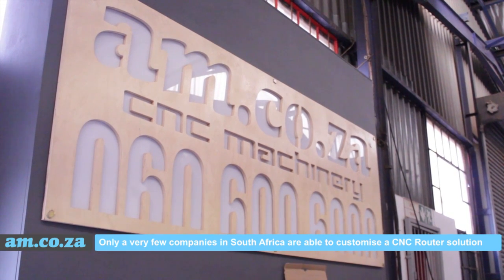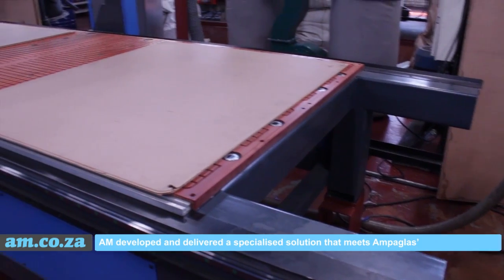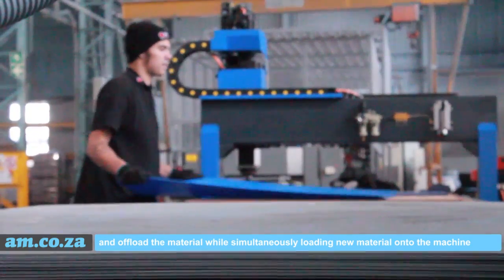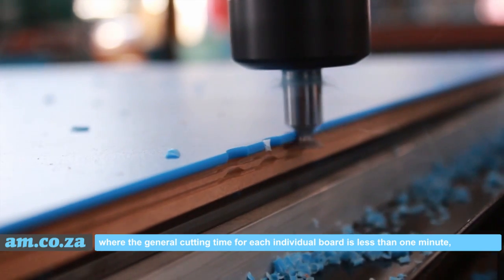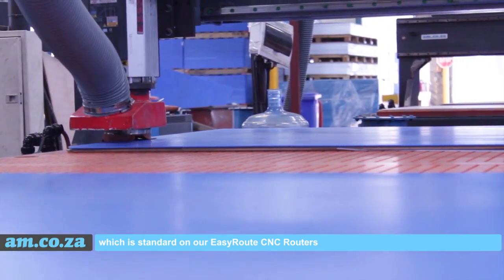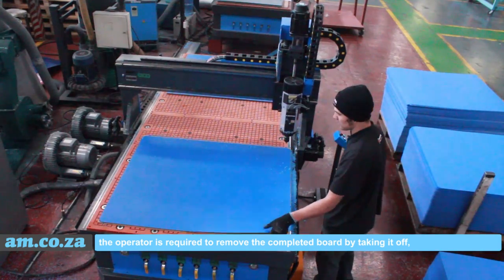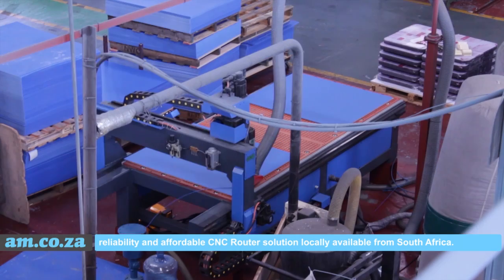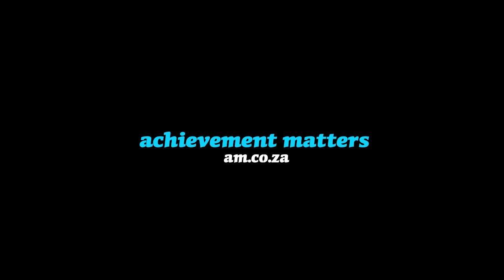Custom Build Twin Station CNC Router for Ampaglas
Only a very few companies in South Africa are able to customise a CNC Router solution so that it meets your unique individual needs - and Advanced Machinery is one of them.
When Ampaglas, who form part of the Ampa Group, contacted us at AM.CO.ZA for a customised solution for routering the packaging layer boards comprising Polypropylene, we came up with an ingenious solution. Called the Twin-Station CNC Router, AM developed and delivered a specialised solution that meets Ampaglas’ unique needs over the course of a year.
The Twin-Station CNC Router uses an EasyRoute Control System with customised firmware to allow each station to function individually and this accordingly increases productivity dramatically by routering one side while it is loading the material on another side. In other words, the operator is able to move to the other side and offload the material while simultaneously loading new material onto the machine, as the machine is busy routering on the side previously reloaded.
Upon the delivery of this second generation Twin Station CNC Routing machine to Ampaglas, Advanced Machinery, the main company of AM.CO.ZA Group decided to make the Router available publicly as well. If your company needs a light weight, yet profoundly productive routing machine where the general cutting time for each individual board is less than one minute, and can even be less than 30 seconds, the Twin Station CNC Router is the perfect solution.
The Twin Station CNC Router forms part of the EasyRoute CNC Router series and can operate as a normal router when required, and comes with a vacuum bed manufactured of Bakelite, as well as a High Gantry on the Z-axis to provide a higher working area (which is standard on our EasyRoute CNC Routers). The Twin-Station CNC Router utilises four Servo Motors which provides a 40 meter per minute working speed and can achieve 0.05mm tolerance in the production environment with a 22 hour day, non-stop proven working record.
The innovative Twin-Station CNC Router works like this: After one side is finished routering and the gantry moves away, the operator is required to remove the completed board by taking it off, and then triggering the alignment pin by making use of the footpad for easy placement of the next uncut board. Once the new board has been placed, you simply need to press the station ready button, and the machine will automatically start cutting once the next station is completed. The vacuum pump will switch on and off automatically before starting and completing the routering.
EasyRoute CNC Router from AM.CO.ZA – the reliable and affordable CNC Router solution produced and available in South Africa